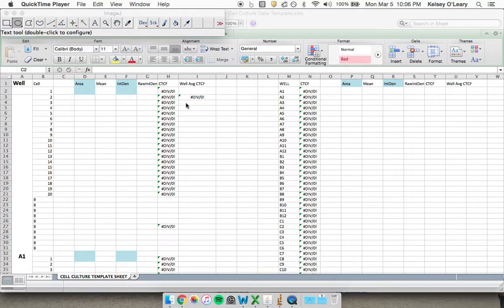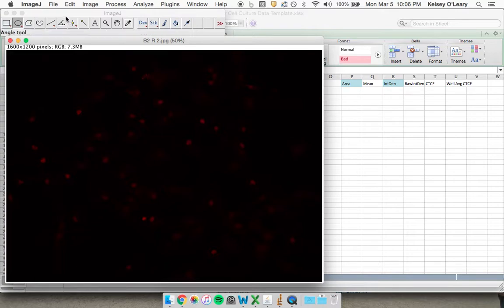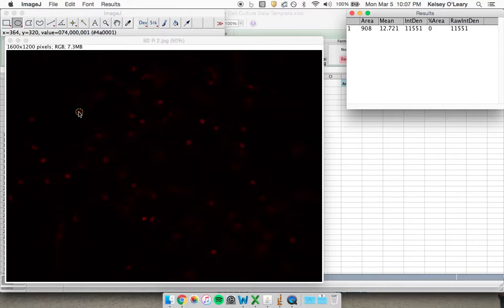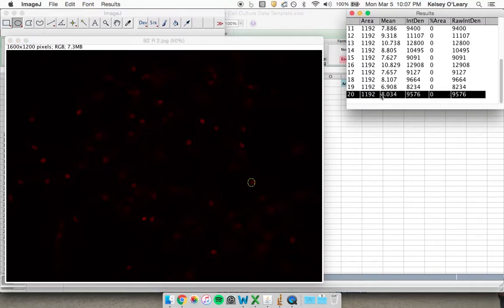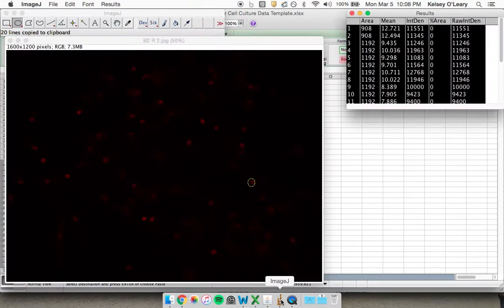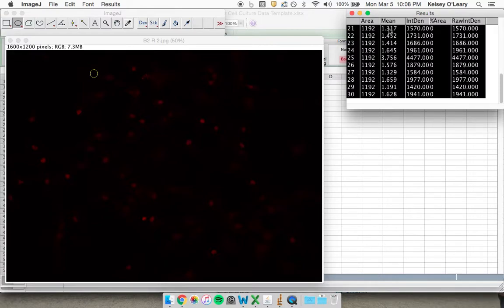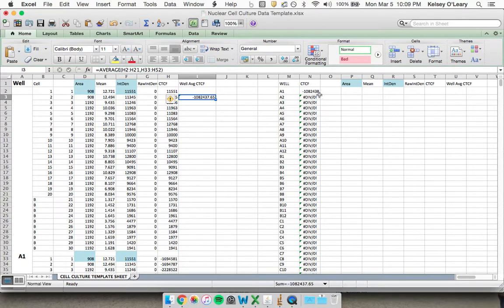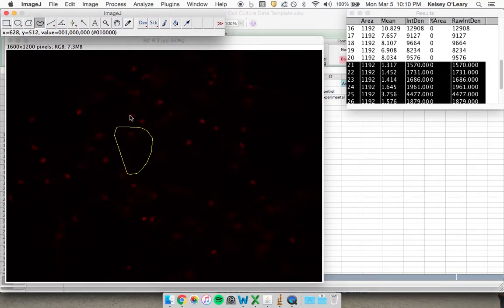Cell Culture Data Analysis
Rough description of ICC data acquisition and analysis